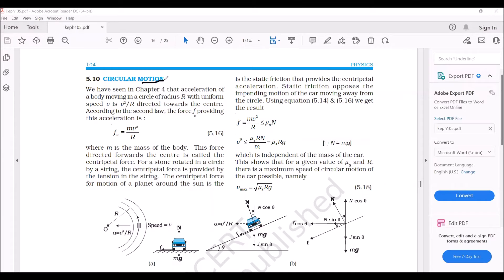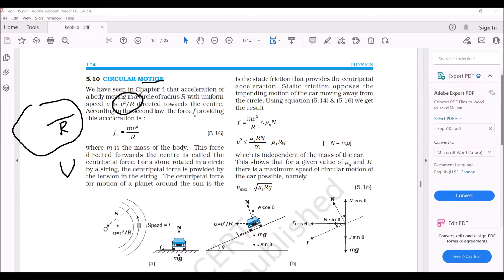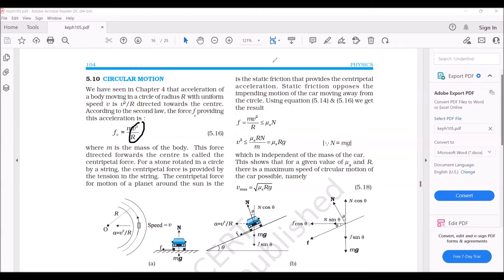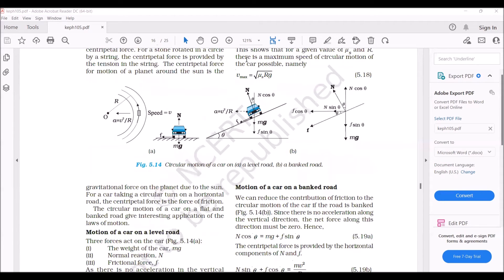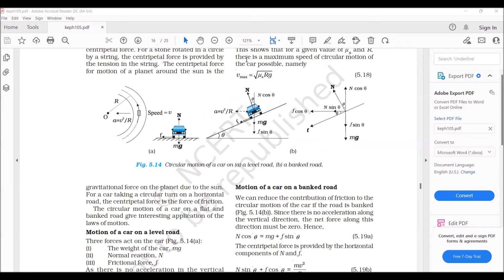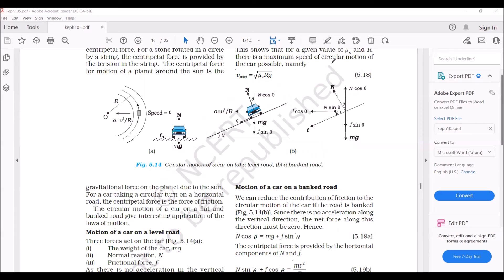31-Circular motion || Centripetal force